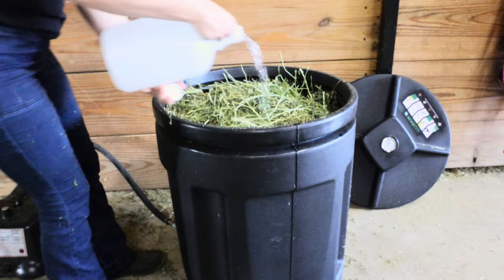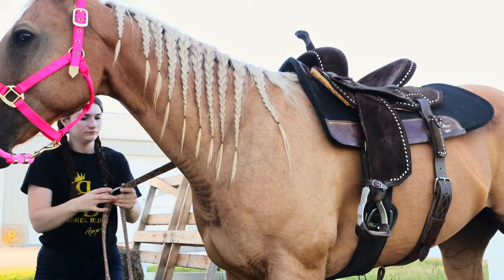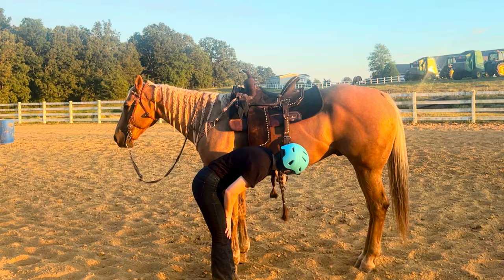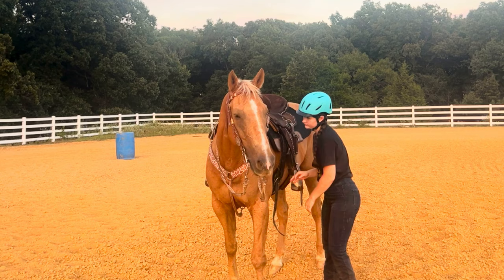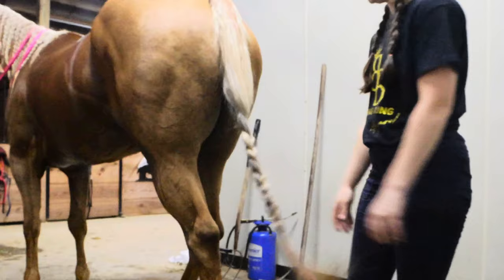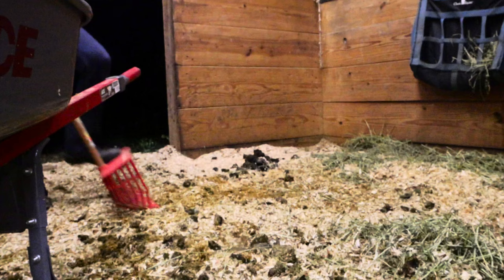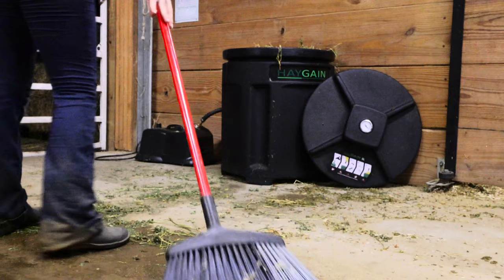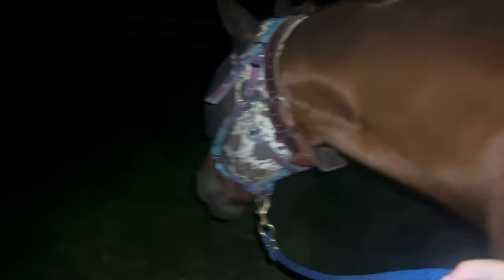EVENING ROUTINE WITH 3 HORSES!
Come take care of Dakota, Chester, and Kite with me! This. is my equestrian evening routine with 3 ponies! Let's steam alfalfa, go for a ride, nebulize chester, and more! See all the work that goes into owning horses :) Zorro is still at the old barn and Scout is not with me. Scout is with my brother.

Loosely inspired by This Esme